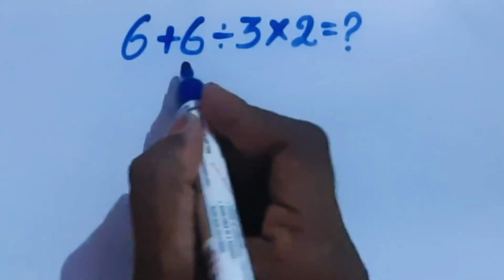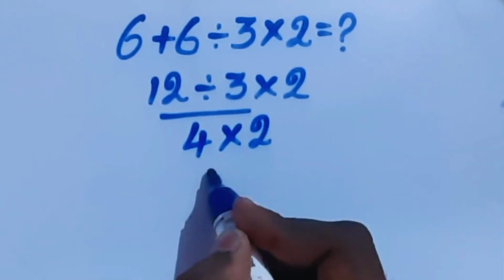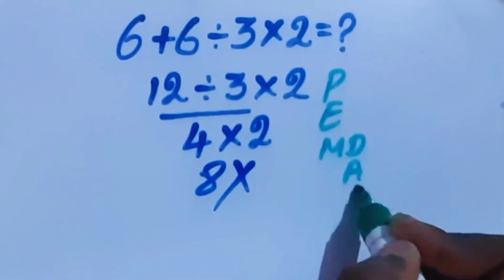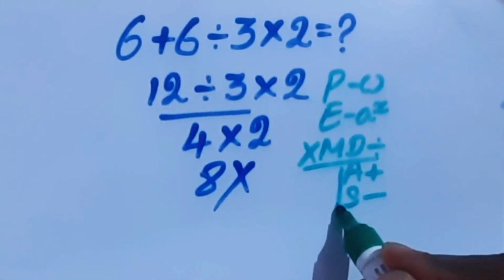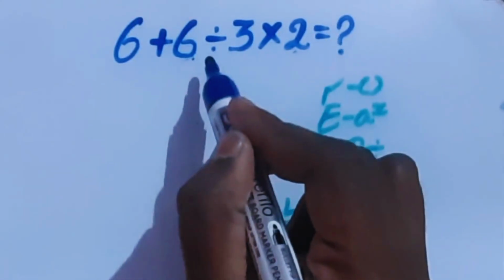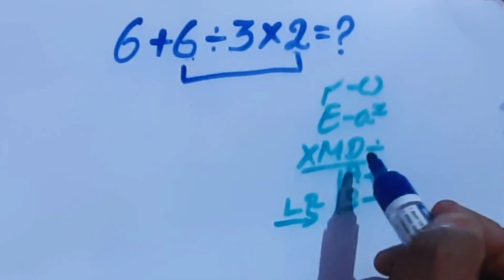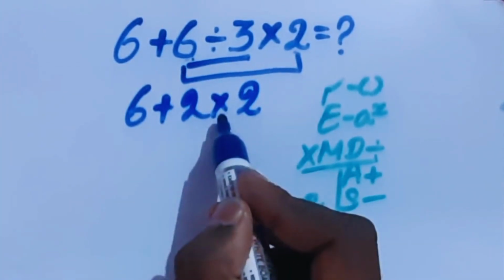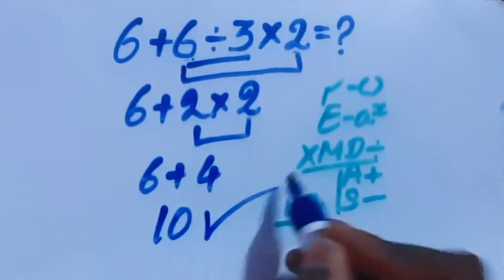6+6÷3×2 = ? 😱 Answer is NOT 8 ❌ | Order of Operations | MathAura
Most people answer 8 ❌ for 6+6÷3×2, but that’s wrong.
In this MathAura video, we explain the order of operations (PEMDAS / BODMAS) clearly.
In this MathAura video, we explain the order of operations (PEMDAS / BODMAS) clearly and step by step.
This simple-looking math problem becomes tricky when division and multiplication are misunderstood.
Pause the video, solve it yourself, then watch the full explanation to see where most people make the mistake.
6+6÷3×2
PEMDAS vs BODMAS
MathAura
mental math challenge
common math mistakes
arithmetic order